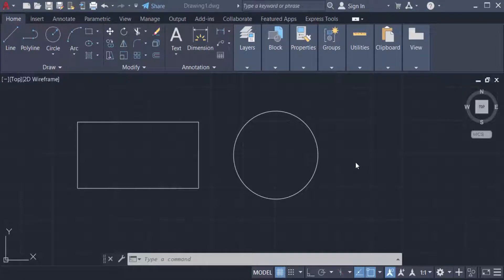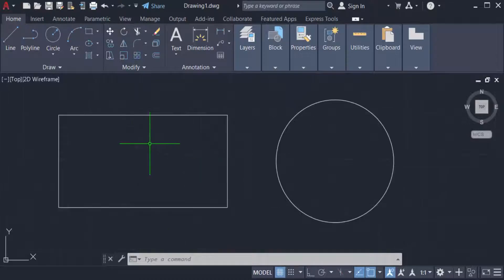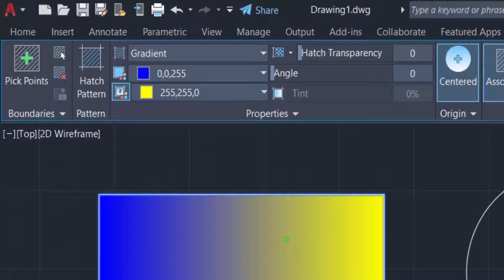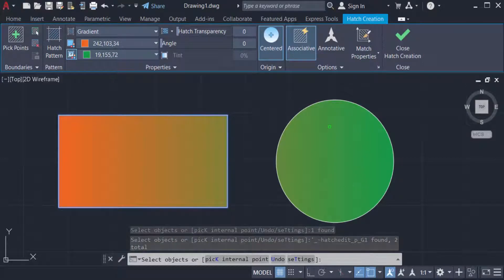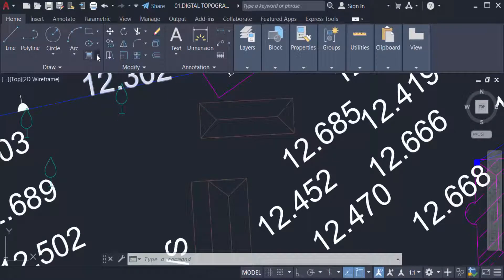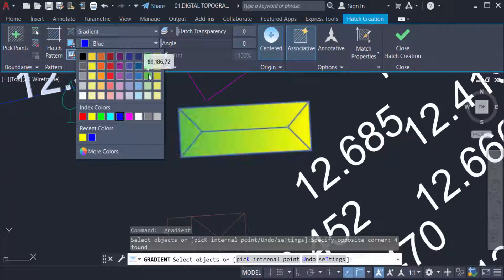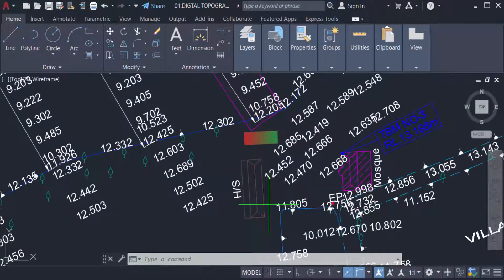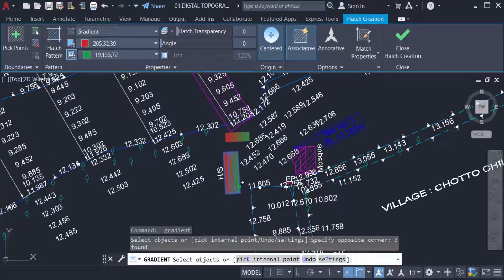How to create a gradient fill in AutoCAD 2022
Hello everyone, Today I will show you, How to create a gradient fill in AutoCAD 2022.